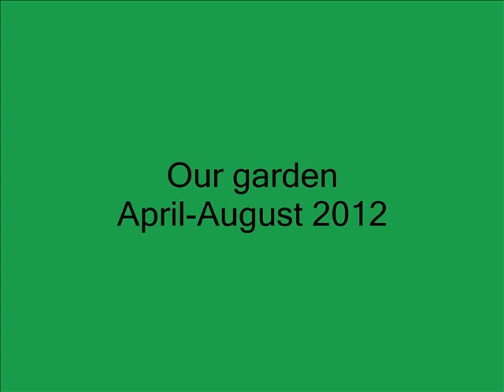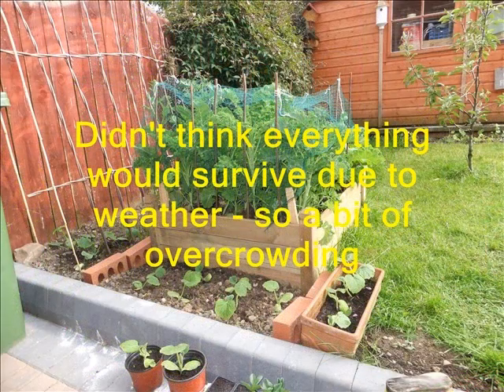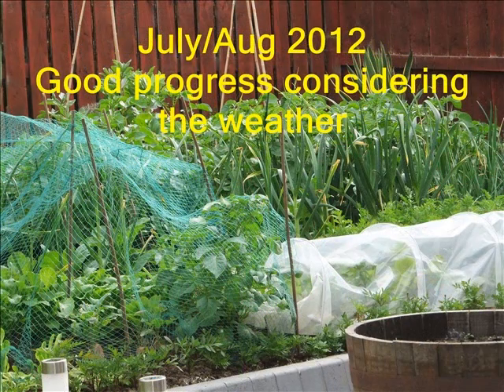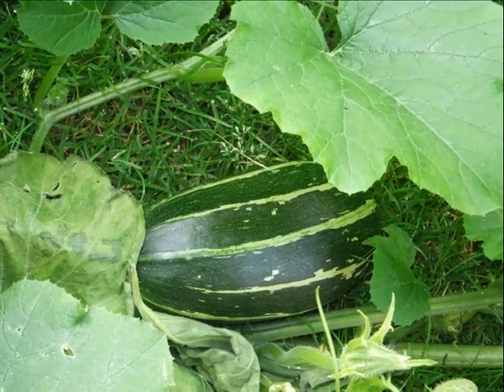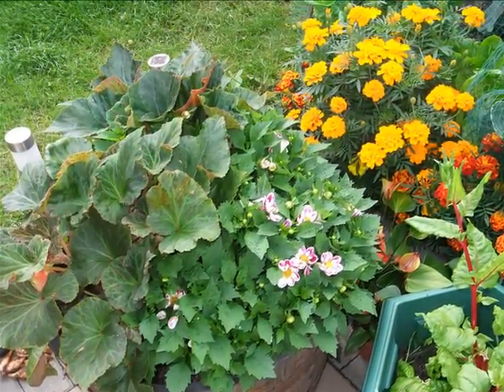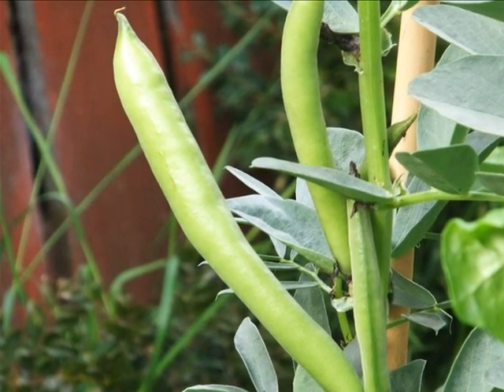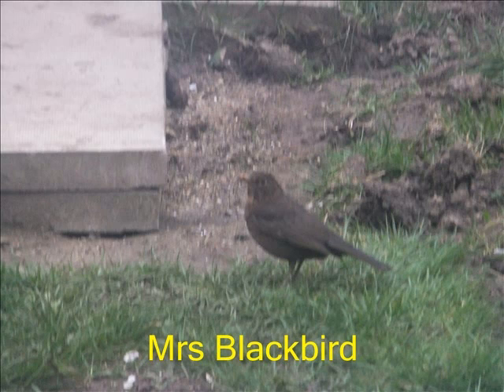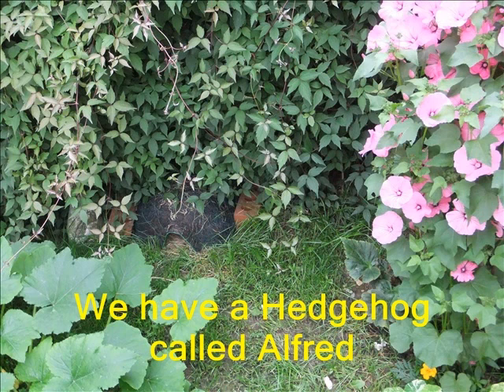Our garden 2012 Part 1 Beginner Stage